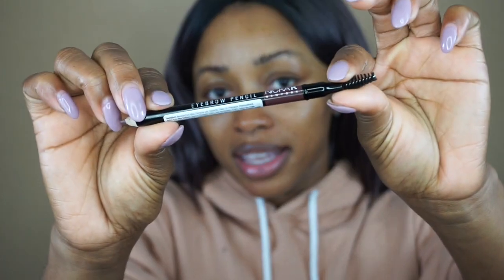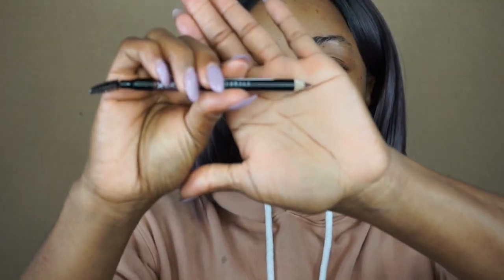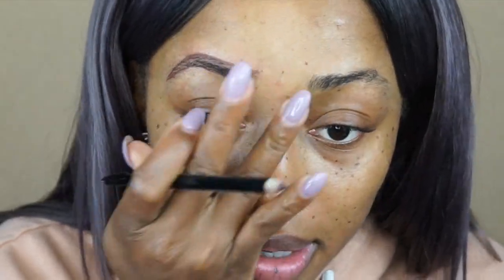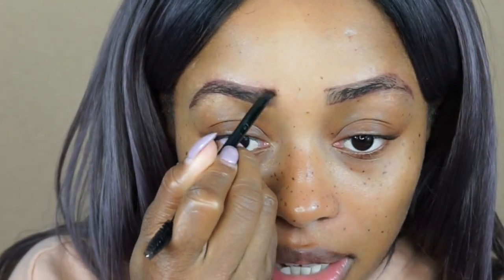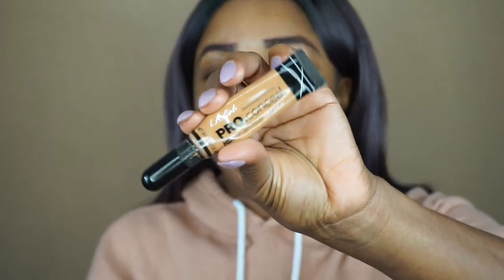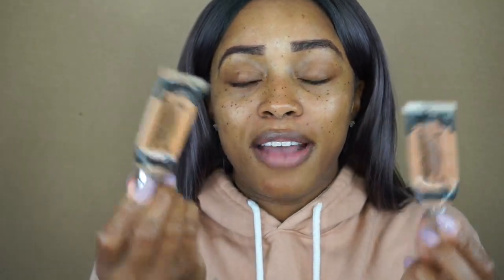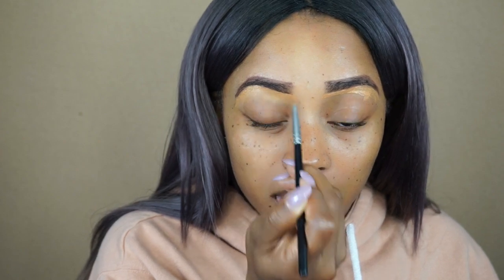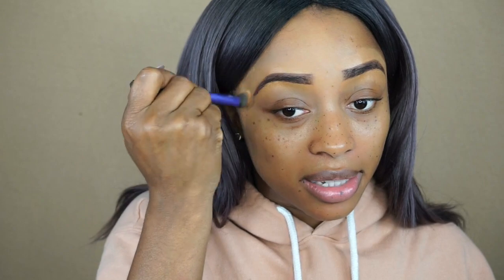BUSTED Brows to BANGIN' Brows!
Check out how I SLAY my UNWAXED/UNTHREADED eyebrows!!!

EYEBROW SUPPLIES:

NICKA K EYEBROW PENCIL- BROWN

ARDELL PROFESSIONAL BROWN DEFINING KIT 3 PIECE KIT

L.A. GIRL PRO CONCEALER HD- FAWN